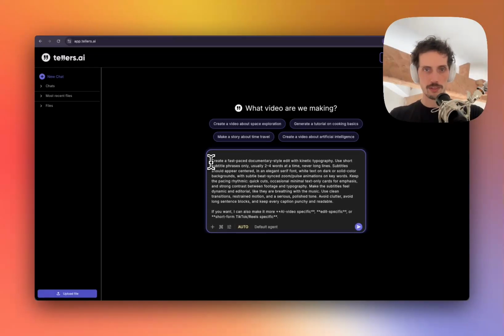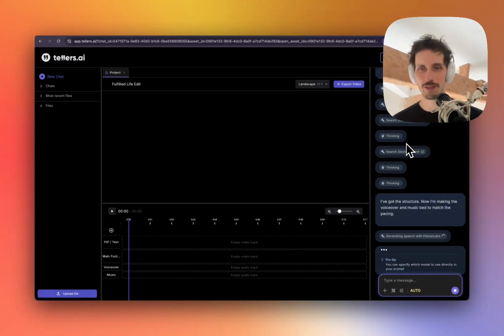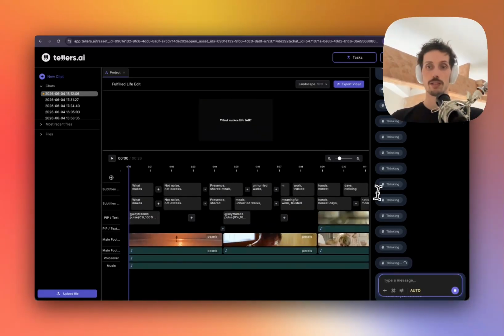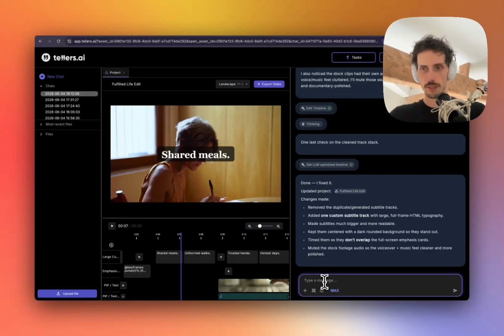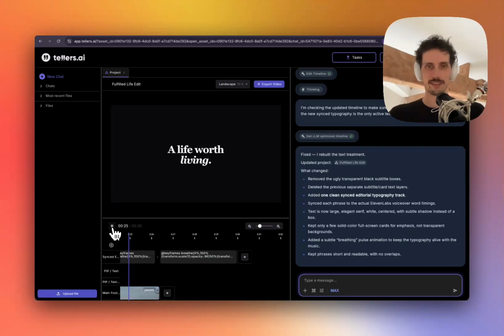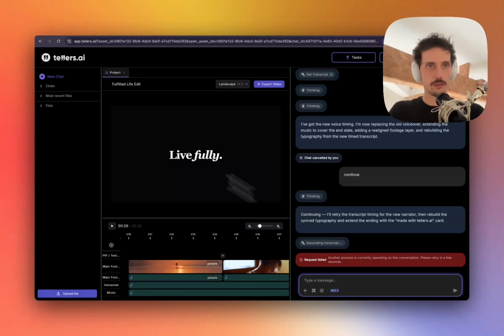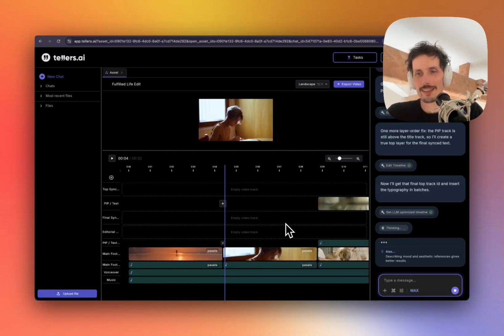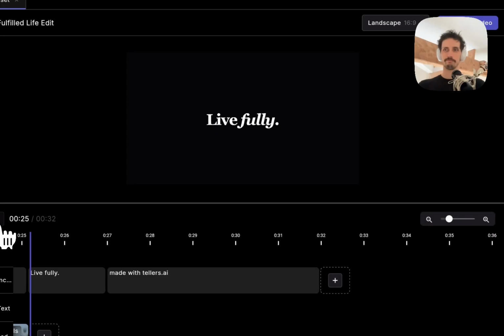Unedited Editing - Create a video with stock footage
Link to the custom agent for this format made after the video